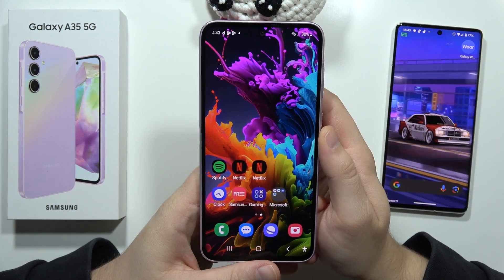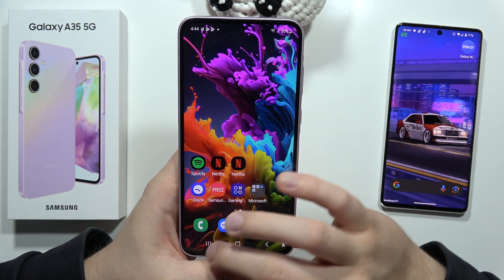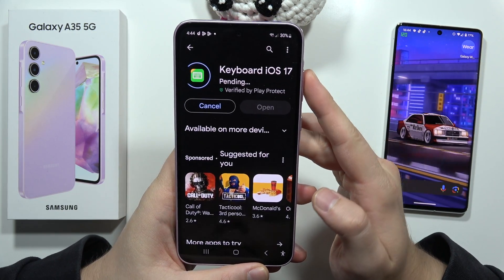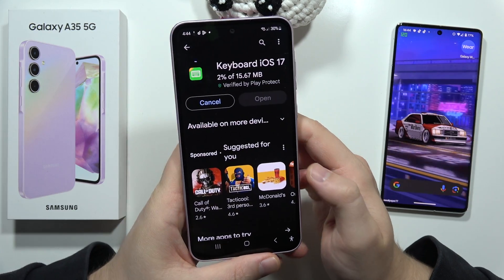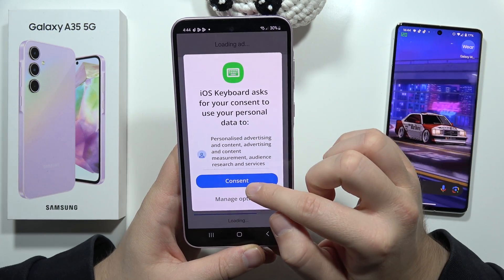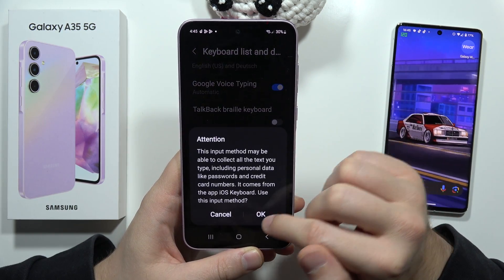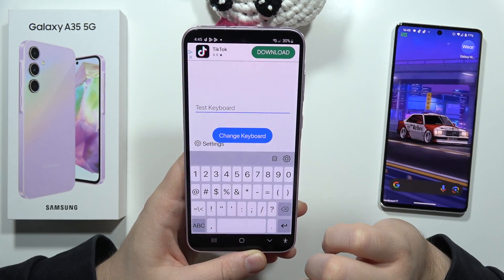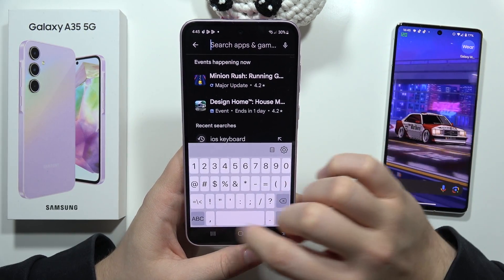How to Install iPhone Keyboard on Samsung Galaxy A35 5G - Apply iOS Keyboard Layout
This video is your one-stop guide to installing an iPhone-style keyboard on your Galaxy A35 5G. We'll walk you through the step-by-step process of finding a compatible app, setting it up, and applying the iOS keyboard layout for a seamless typing experience.

iphone keyboard for samsung galaxy a35 5g
how to get iphone keyboard on samsung
samsung galaxy a35 5g keyboard app
ios keyboard layout for android